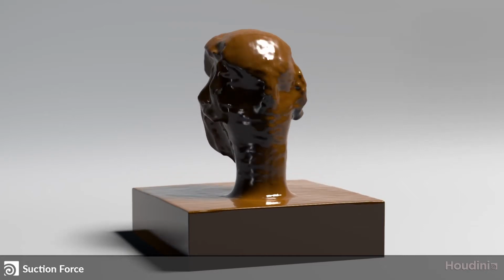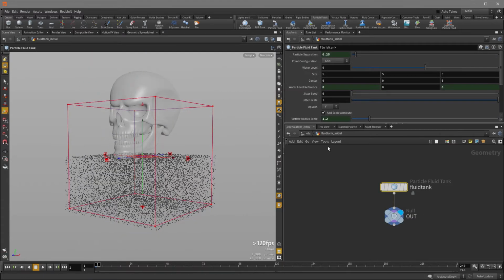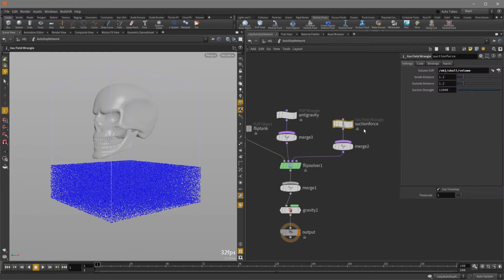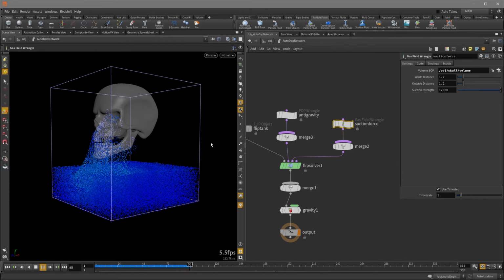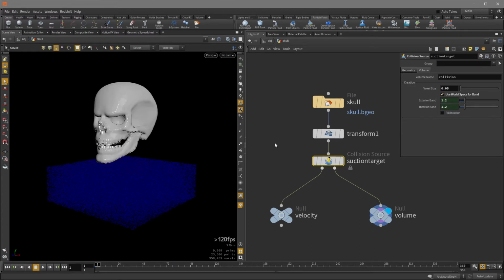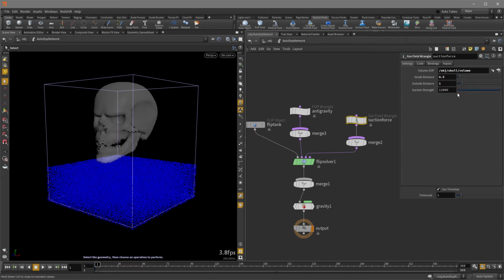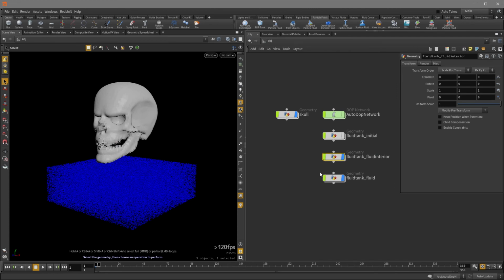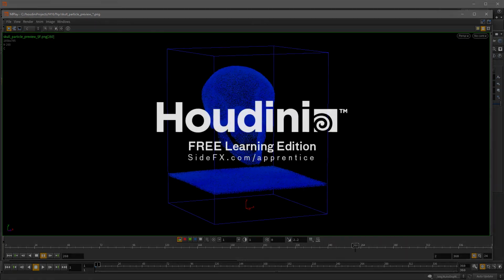Suction Fluid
This video will show how you can use the Suction Fluid tool to fill a static object (a skull head) with FLIP fluids. Just grab your *.OBJ or *.BGEO and hit the shelf tool - easy peasy!